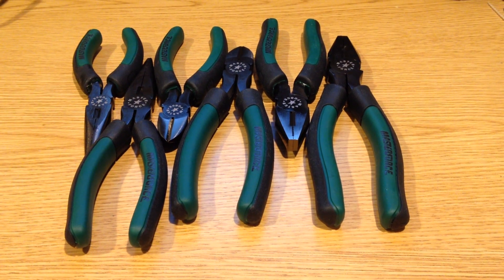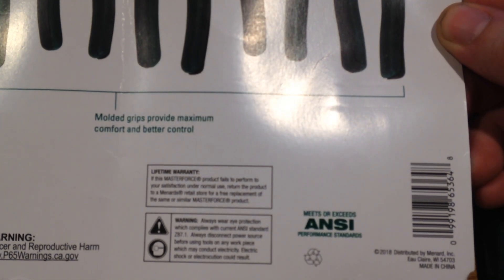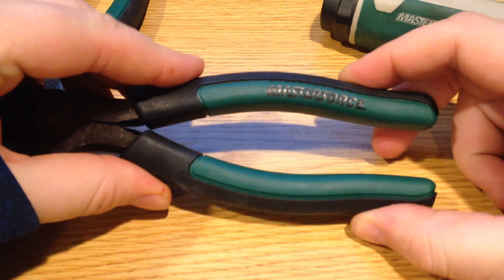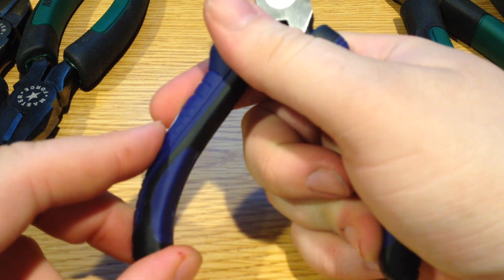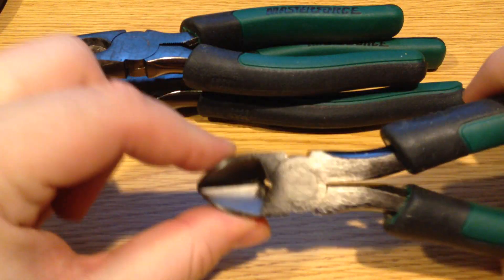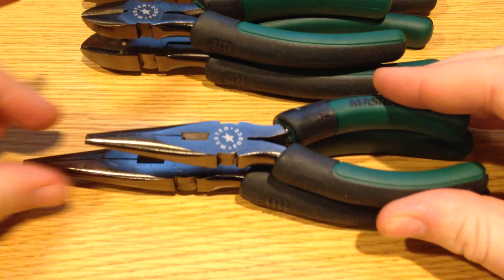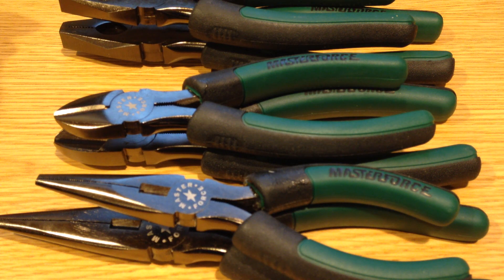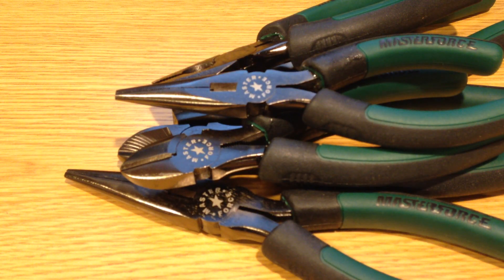Masterforce Cutting Pliers 6pc Set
Menard's Masterforce Cutting Pliers look to be pretty decently made set for automotive use.  Purchased for around $16 Jan 2020